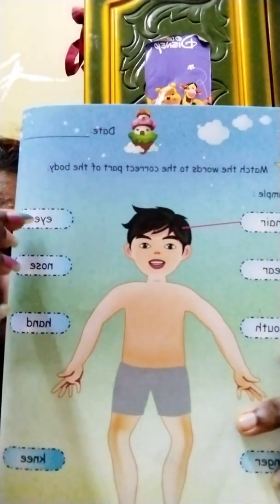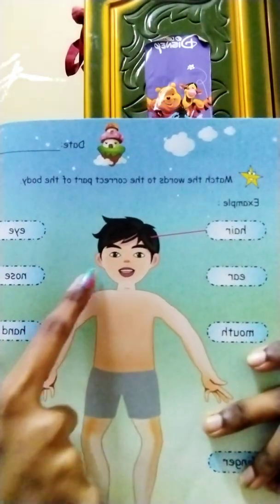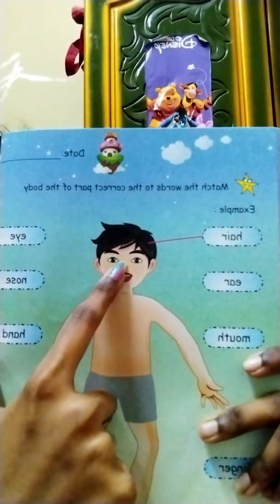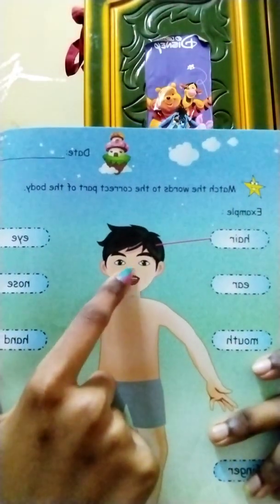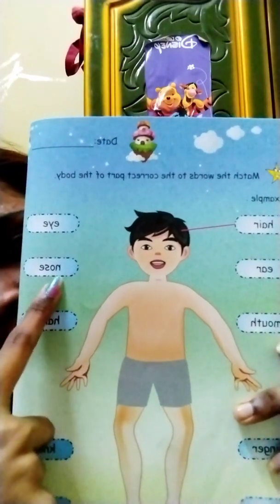Part of the body